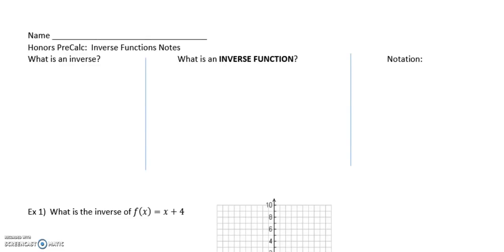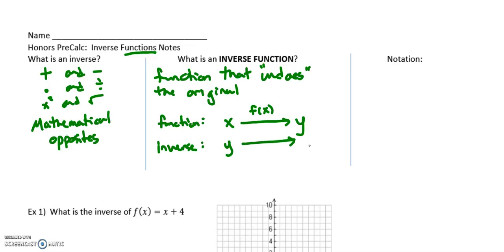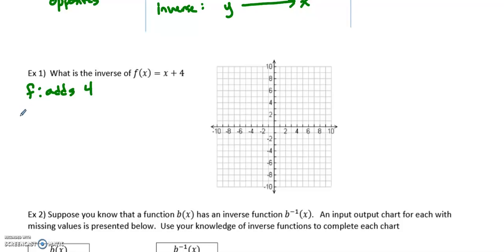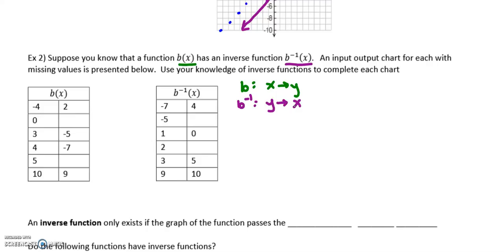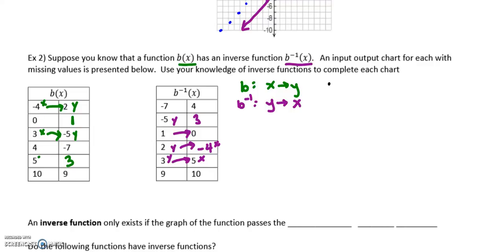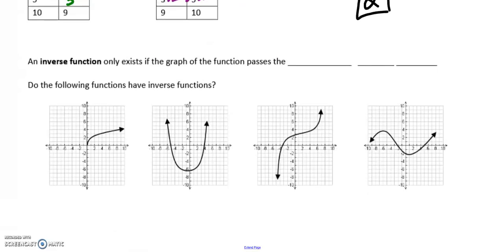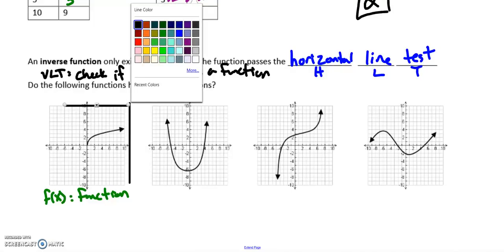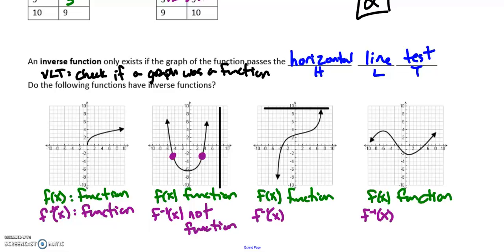07 Inverses Notes 1